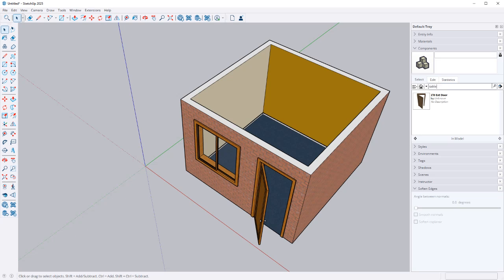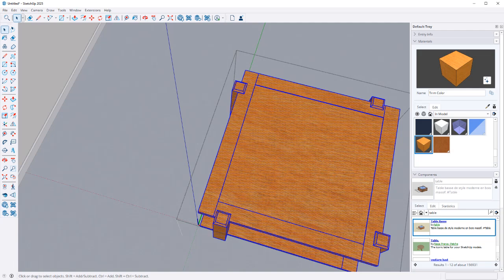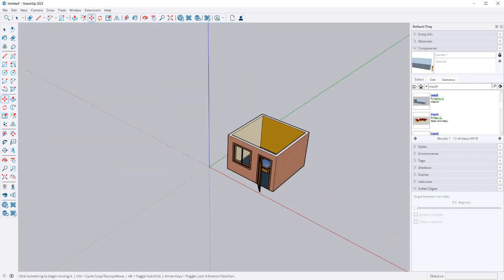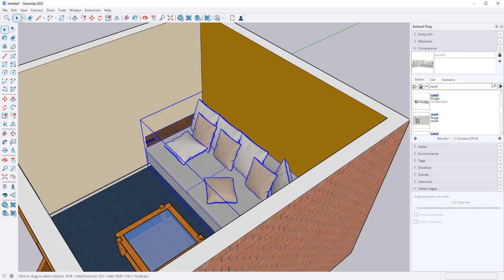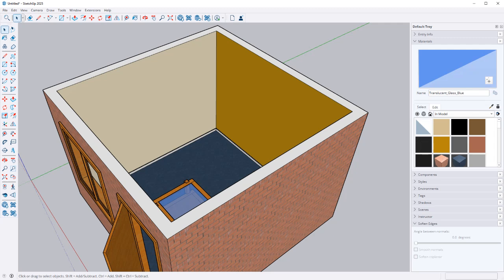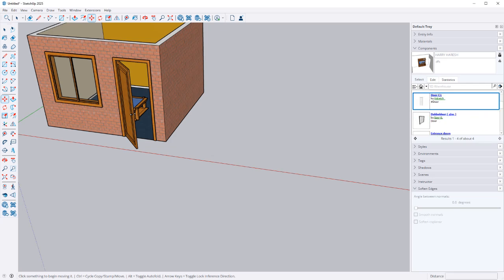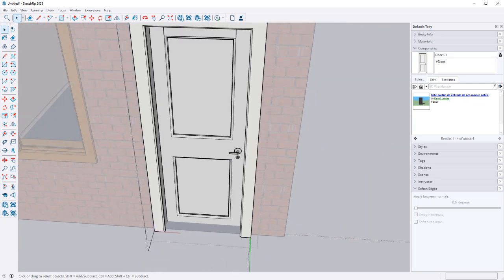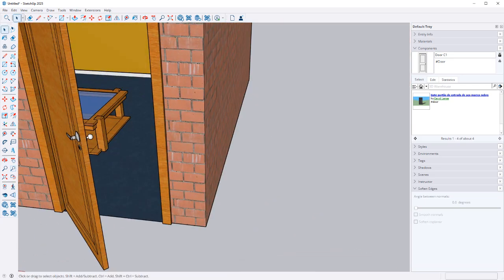Lecture 5-2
Details about 3D Warehouse usage.